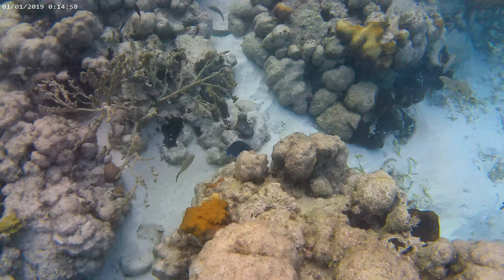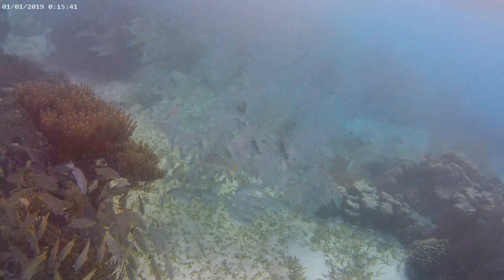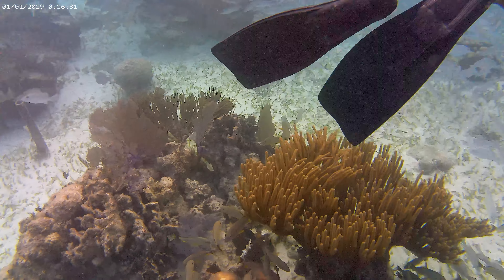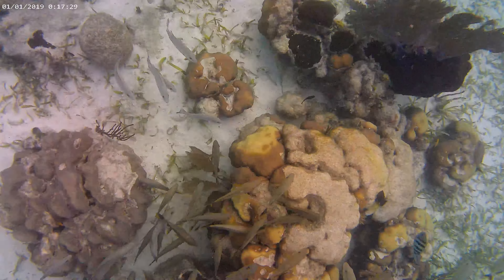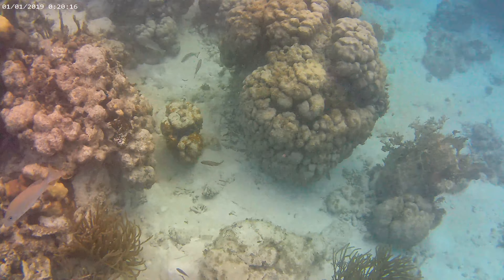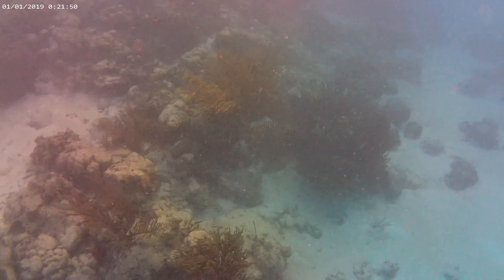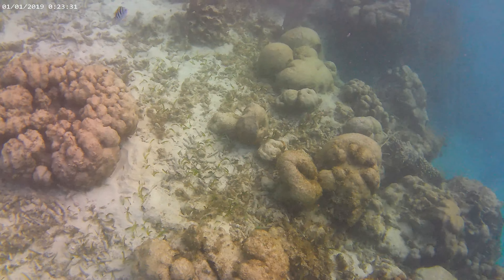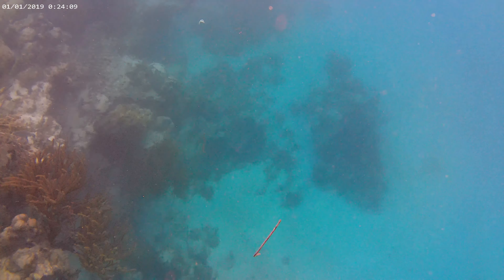Hol Chan jan 24ANMR0003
Hol Chan reef